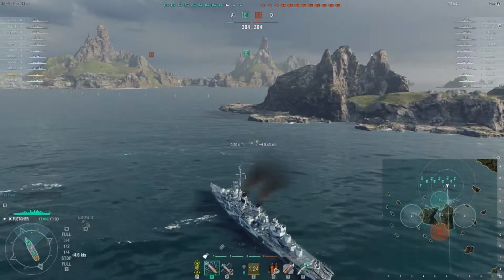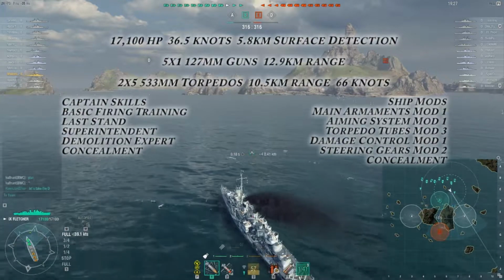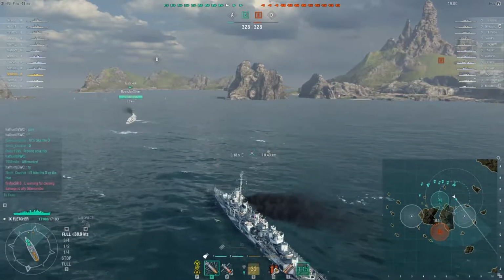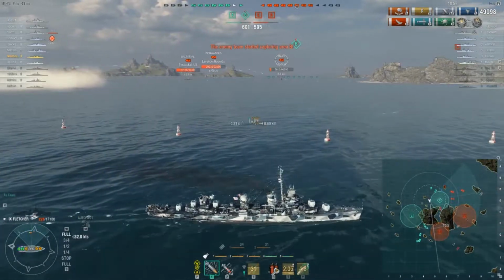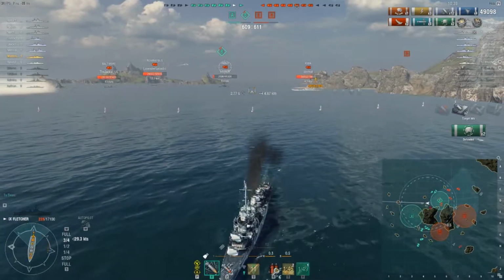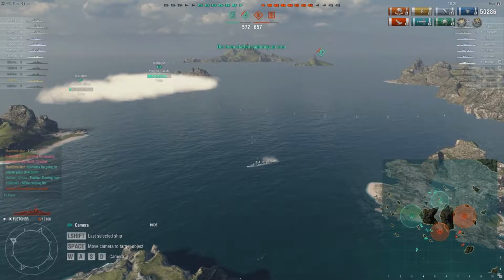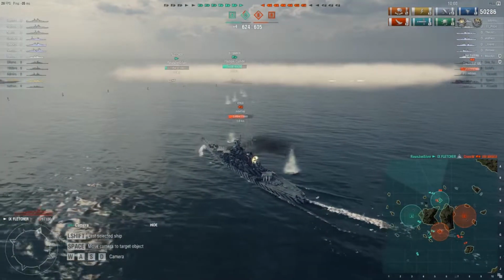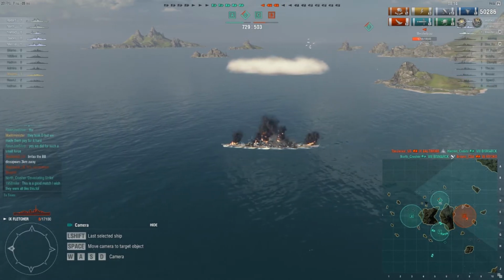World of Warships - USS Fletcher - 3 Blind Torp Kills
USS Fletcher game on the map Two Brothers.  Showing how it’s a good idea to send torps as a deterrence or area denial tool.  Also, showing what you can do as a destroyer that is near death to help your team.  Again, how losing situational awareness will get you killed when you least expect it.